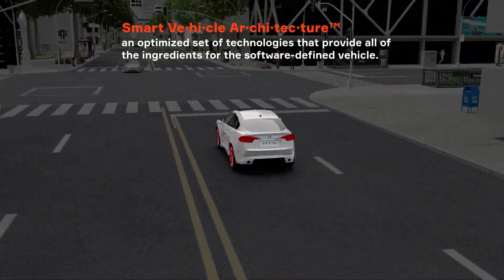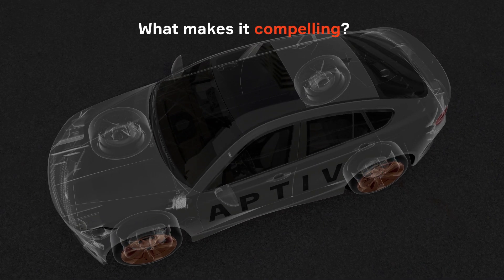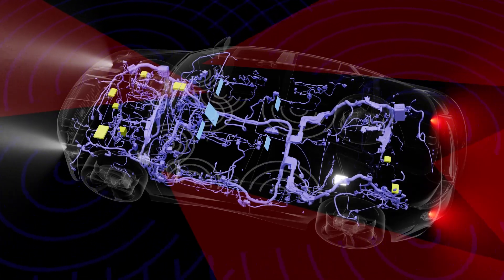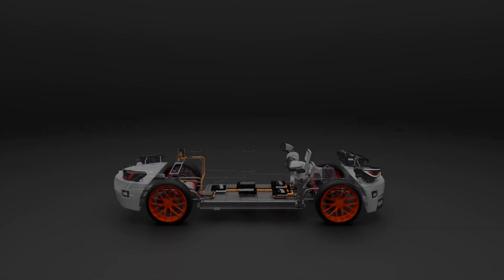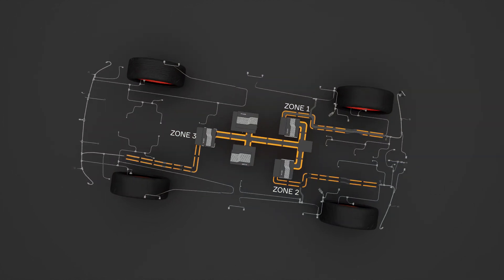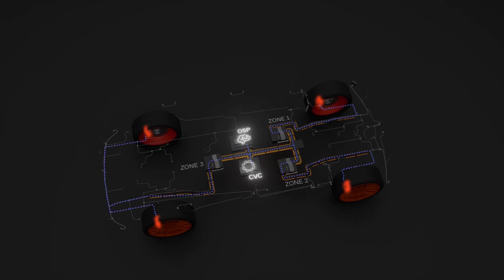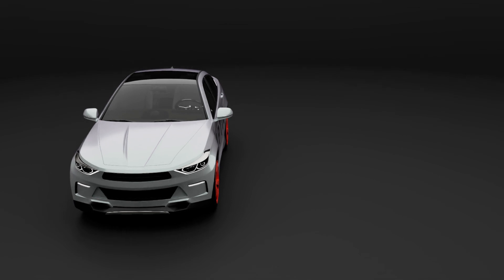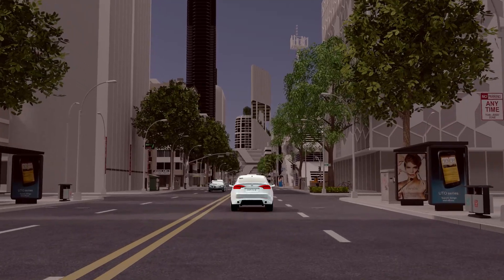The Story of Smart Vehicle Architecture™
Aptiv’s Smart Vehicle Architecture™ is an optimized set of technologies that provide all of the ingredients for the software-defined vehicle: the hardware architecture, the software architecture, and the ability to use cloud-based tools to develop, deploy and operate vehicles throughout their lifecycle. But where did SVA come from? What makes it innovative? And what makes it so compelling?